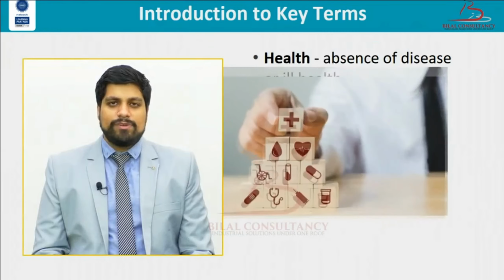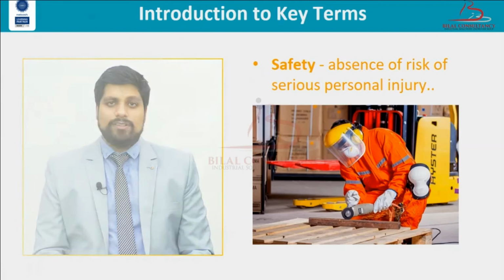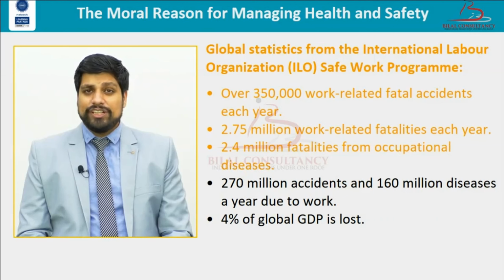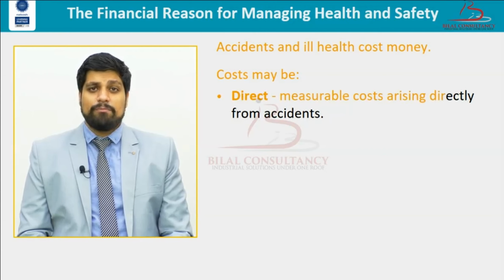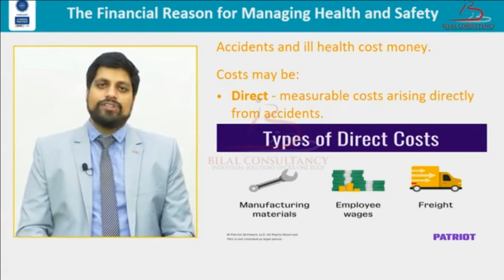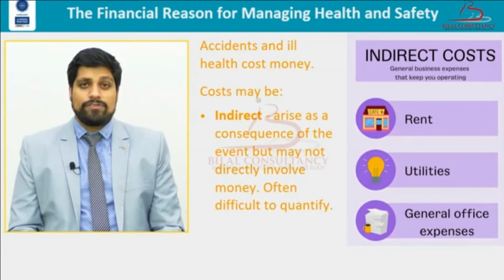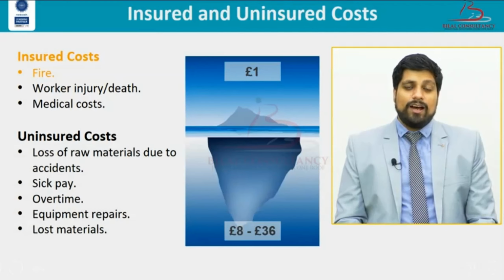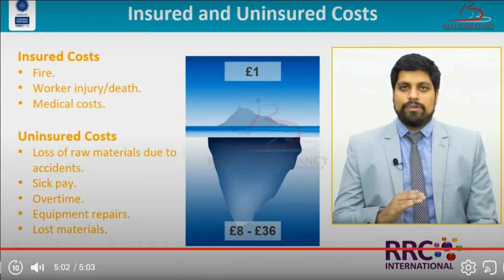NEBOSH lec 01